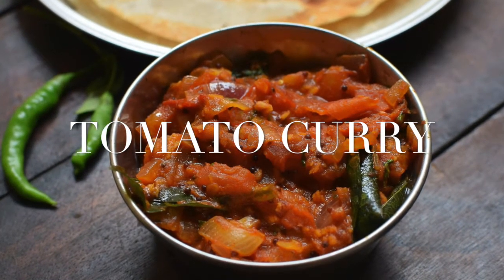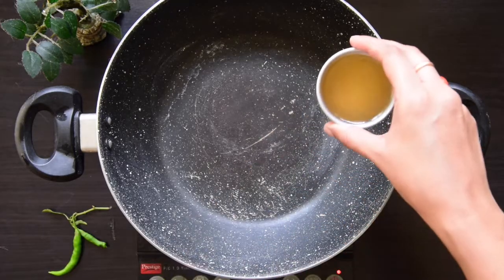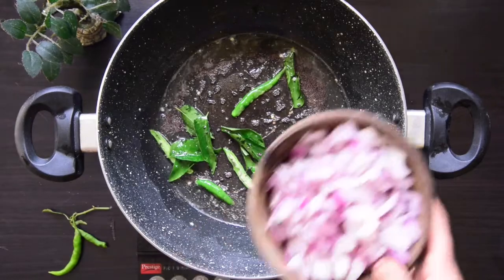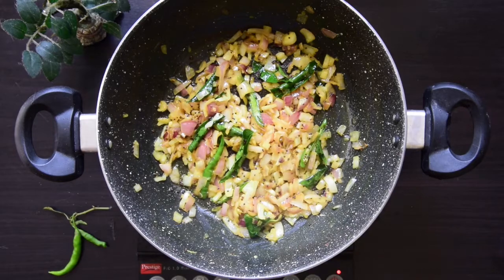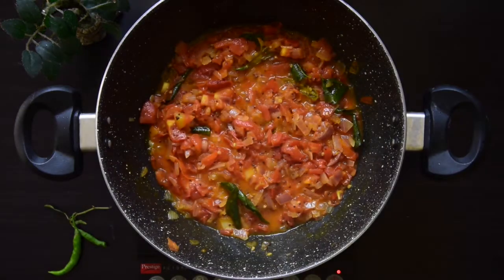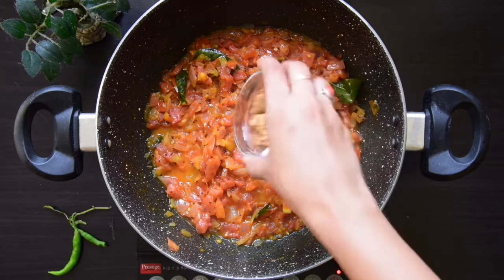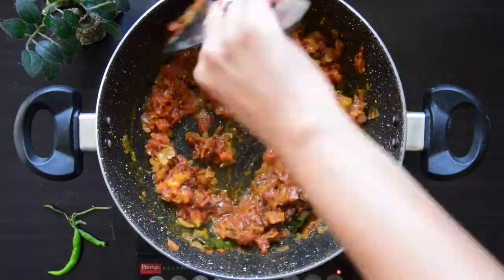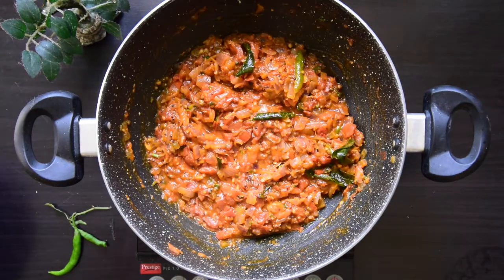SIMPLE TOMATO CURRY | TAKKALI CURRY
SIMPLE TOMATO CURRY
INGREDIENTS
1. OIL - 3TSP
2. MUSTARD - 1TSP
3. GREEN CHILLIES - 2
4. CURRY LEAVES - 1 SPRIG
5. ONION - 2
6. SALT - 1/2TSP
7. TURMERIC - 1/2TSP
8. TOMATO - 4
9.JAGGERY - 1 TSP
10. RASAM POWDER - 2 TSP
11. WATER - 1/2 TSP
12. GRATED COCONUT - 1/2 CUP
13. CORIANDER LEAVES